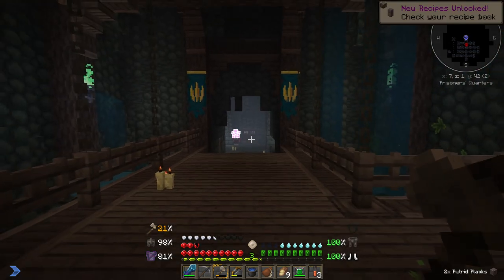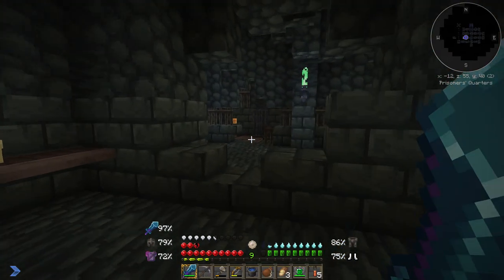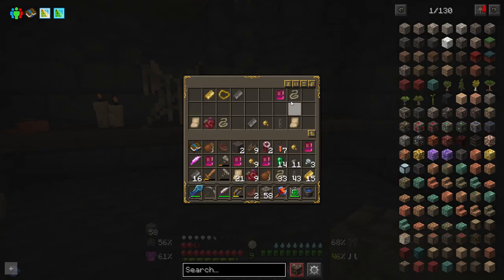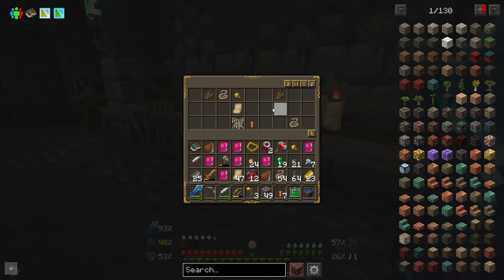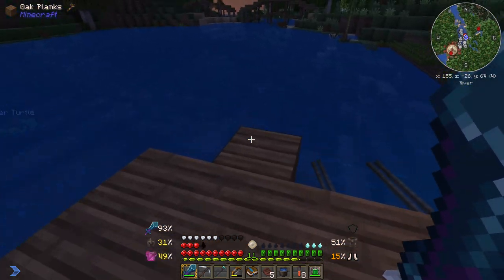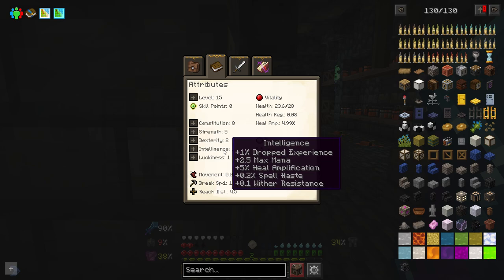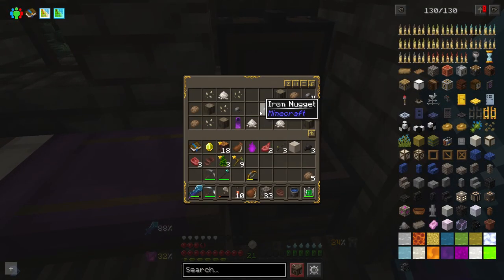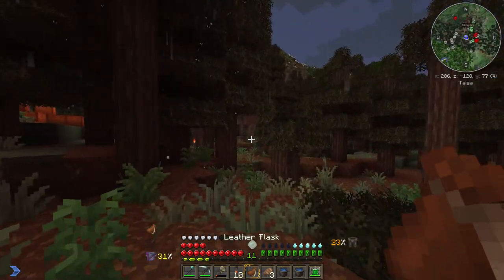Charging a Medieval PRISON and Breaking Out KNIGHTS! - Medieval Minecraft 3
Charging a Medieval PRISON and Breaking Out KNIGHTS! - Medieval Minecraft 3 Survival Lets Play

This is my third channel behind DaleyTactics and my LEGO channel DaleyBricks. This channel is something I'm trying to do regular battle simulator uploads to, but I occasionally miss a week or two if things get crazy. I primarily play Ancient Warfare 3, Total Tank Simulator, and Ravenfield over here. But feel free to tell me other games you'd like to see!